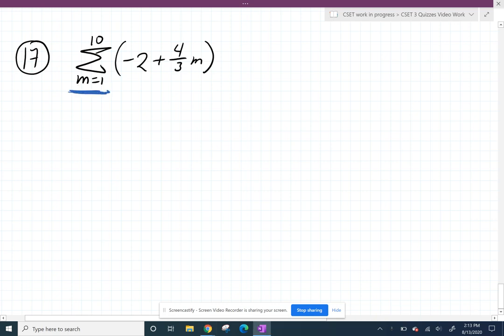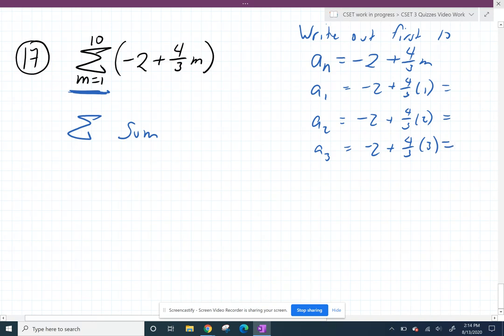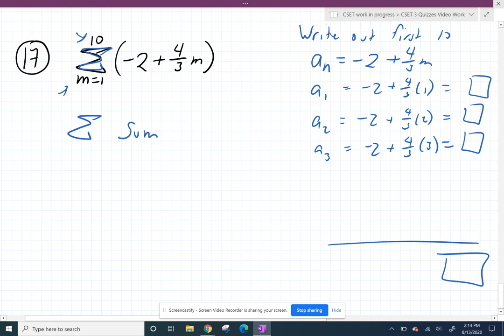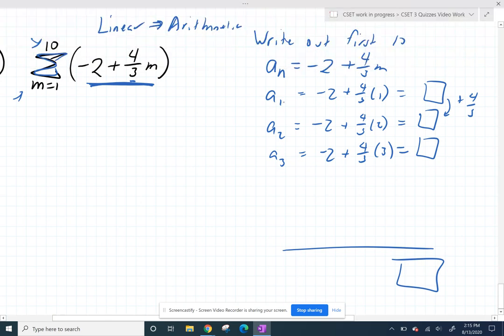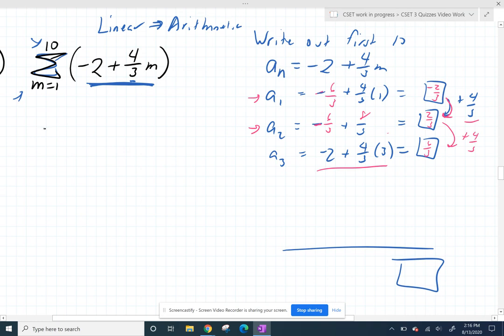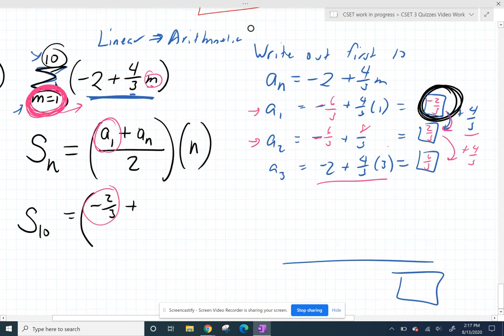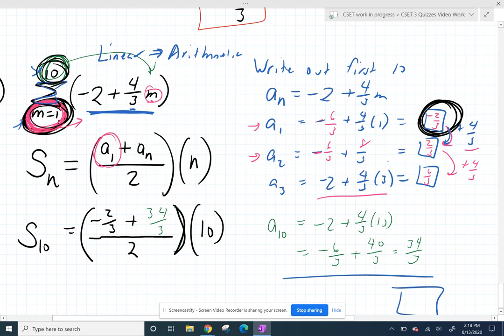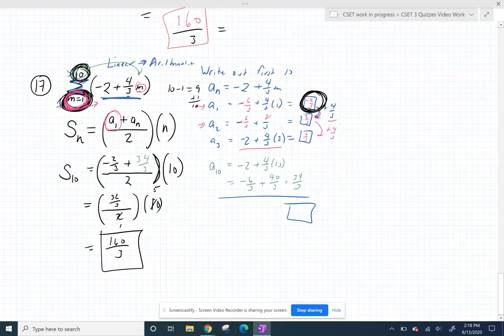Kuta Software Arithmetic Sequences and Series 17